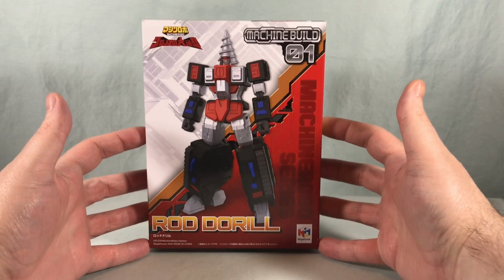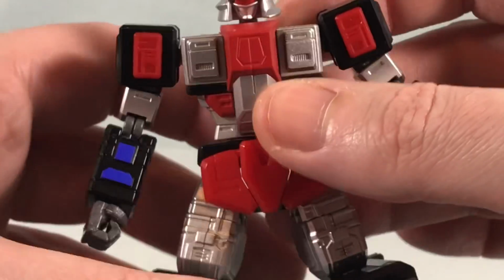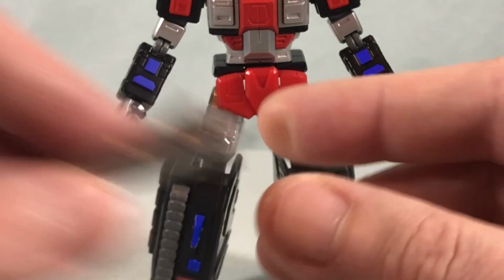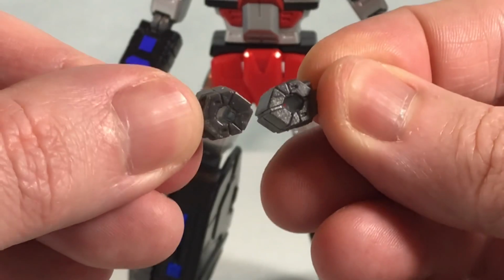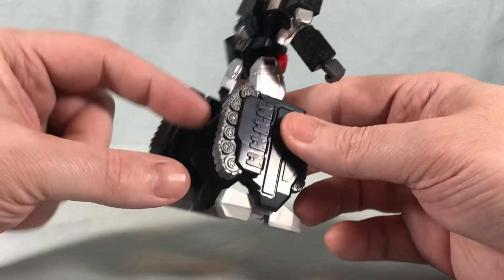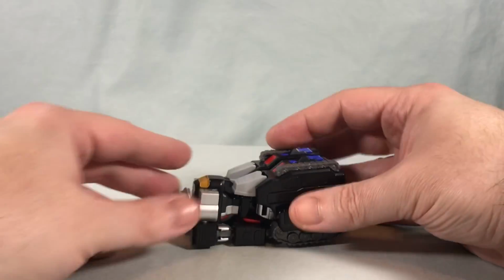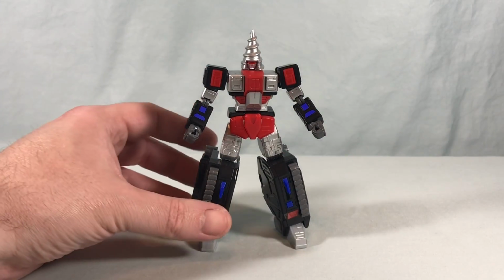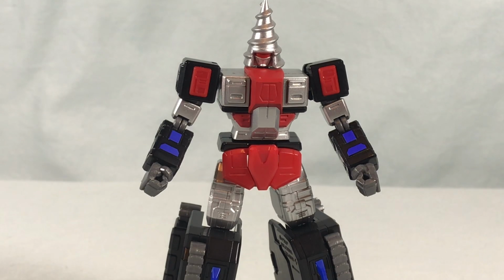Machine Build Series 01 Rod Drill Review - Machine Robo Revenge of Chronos